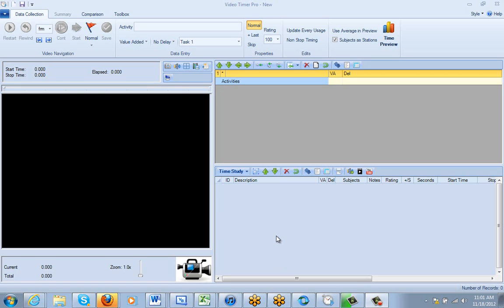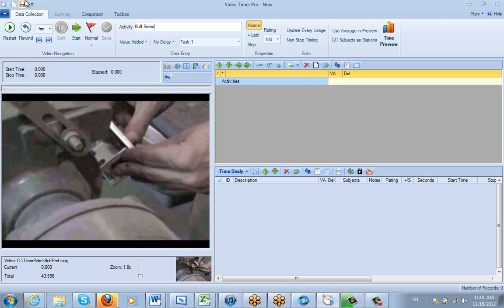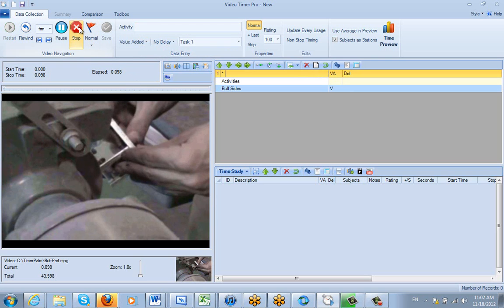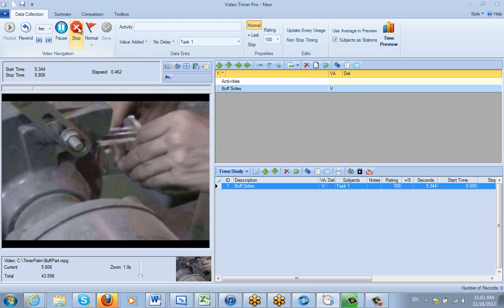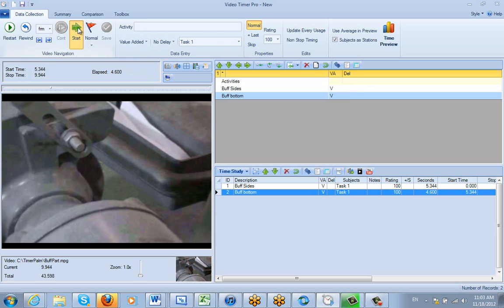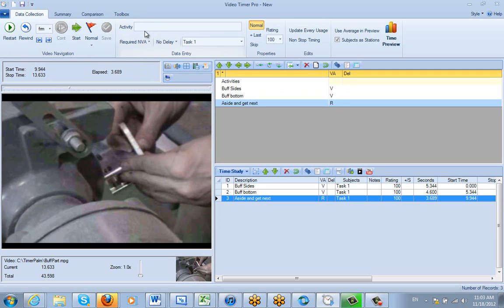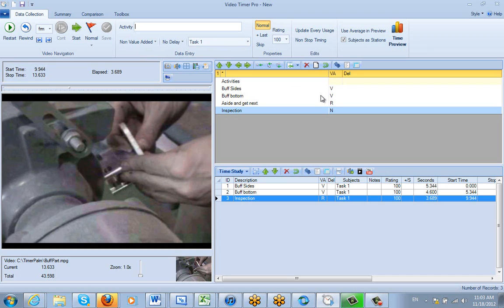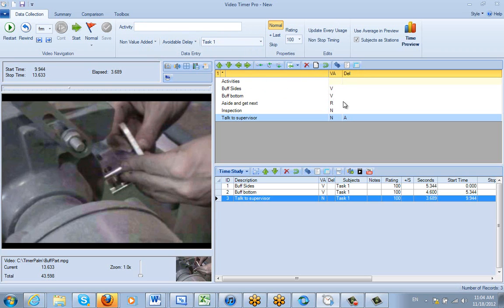Assigning VA and Delay Characteristics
Timer Pro - Video Timer Pro - Data Collection - Assigning VA and Delay Characteristics